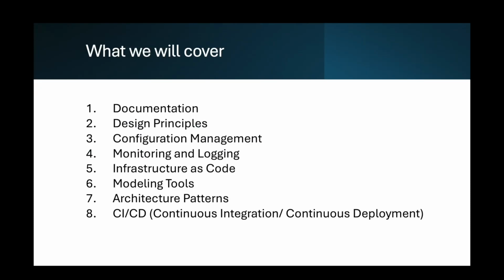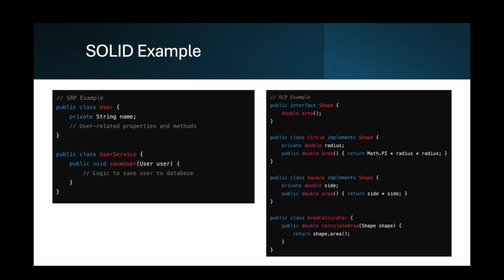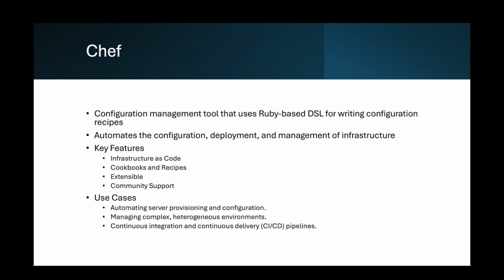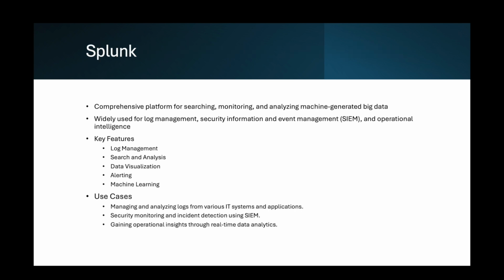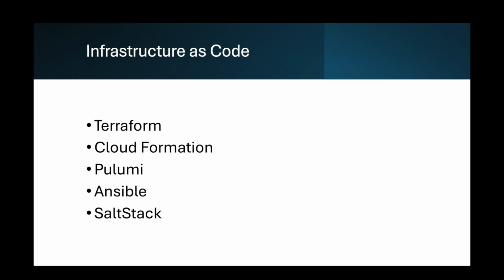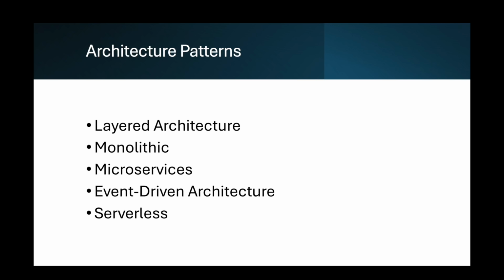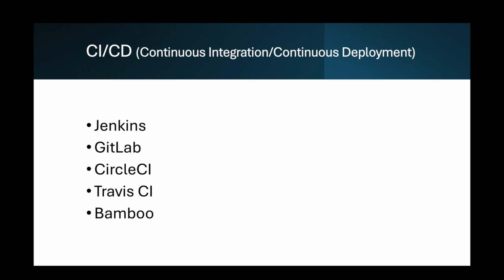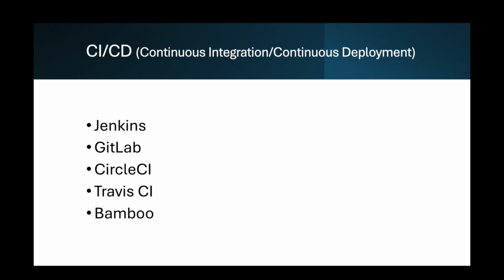Software Architecture Universe: Complete Roadmap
00:00 Introduction to Course on Roadmap for Software Architects
00:44 Documentation Types
01:08 Markdown - Documentation Type
02:32 Sphinx - Documentation Type
04:05 Asciidoc - Documentation Type
05:20 Doxygen - Documentation Type
06:42 Javadoc - Documentation Type
08:28 Design Principles
09:53 SOLID - Design Principles
12:19 KISS - Design Principles
13:30 GRASP - Design Principles
15:54 YAGNI - Design Principles
16:54 DRY - Design Principles
18:26 Configuration Management
19:08 Ansible - Configuration Management
20:42 Puppet - Configuration Management
22:14 Chef - Configuration Management
23:40 SaltStack - Configuration Management
24:56 CFEngine - Configuration Management
27:19 Monitoring and Logging
28:08 New Relic - Monitoring and Logging
29:41 Grafana - Monitoring and Logging
31:11 Prometheus - Monitoring and Logging
32:47 ELK Stack - Monitoring and Logging
34:23 Splunk - Monitoring and Logging
36:41 Infrastructure as Code
37:27 Terraform - Infrastructure as Code
39:20 Cloud Formation - Infrastructure as Code
40:55 Pulumi - Infrastructure as Code
42:34 Ansible - Infrastructure as Code
43:58 SaltStack - Infrastructure as Code
46:17 Modeling Tools
47:03 Archi-Mate - Modeling Tools
48:50 Misctosoft Vision - Modeling Tools
50:25 Lucidchart - Modeling Tools
51:55 Sparx Systems Enterprise Architect - Modeling Tools
53:35 draw.io - Modeling Tools
56:12 Architecture Patterns
56:49 Layered Architecture - Architecture Patterns
58:34 Monolithic Architecture - Architecture Patterns
01:00:12 Microservice Architecture - Architecture Patterns
01:01:55 Event-driven Architecture - Architecture Patterns
01:03:40 Serverless Architecture - Architecture Patterns
01:06:37 Continuous Integration/Continuous Deployment (CI/CD)
01:07:37 Jenkins - CI/CD
01:09:43 GitLab CI/CD - CI/CD
01:11:55 Circle CI - CI/CD
01:13:50 Travis CI - CI/CD
01:15:44 Bamboo- CI/CD

The Software Architecture Universe: Complete Roadmap course is a comprehensive program designed to equip aspiring and practicing software architects with the essential knowledge and skills needed to design, document, and manage software architectures effectively. This course covers a wide range of topics, providing a deep dive into the core principles, tools, and practices that are fundamental to the role of a software architect.

The course begins with a focus on Documentation, introducing participants to various tools such as Markdown, Sphinx, AsciiDoc, Doxygen, and Javadoc. These tools are essential for creating clear, maintainable, and comprehensive documentation, which is a critical aspect of any software project.

Next, the course delves into Design Principles, exploring concepts like SOLID, KISS, GRASP, YAGNI, and DRY. These principles guide architects in creating robust, maintainable, and scalable software designs, ensuring that systems are both flexible and understandable.

Participants will also gain hands-on experience in Configuration Management, learning how to automate and manage infrastructure with tools like Ansible, Puppet, Chef, SaltStack, and CFEngine. This is followed by a module on Monitoring and Logging, where students will explore tools such as New Relic, Grafana, Prometheus, ELK Stack, and Splunk to monitor system performance and manage logs effectively.

The course continues with Infrastructure as Code, where participants will learn to manage and provision infrastructure using tools like Terraform, CloudFormation, Pulumi, and Ansible. In the Modeling Tools module, students will explore tools such as ArchiMate, Microsoft Visio, Lucidchart, Sparx Systems Enterprise Architect, and draw.io to create clear and effective architectural diagrams.

Finally, the course covers Architecture Patterns and CI/CD practices, providing a deep understanding of patterns like Layered Architecture, Microservices, and Serverless, along with tools like Jenkins, GitLab, and CircleCI for automating software delivery processes. Upon completion, participants will have a solid foundation in software architecture, ready to tackle real-world challenges with confidence.